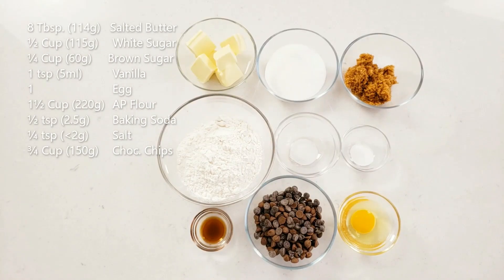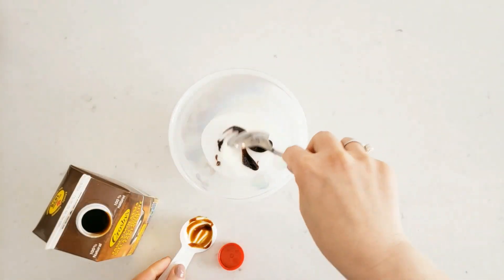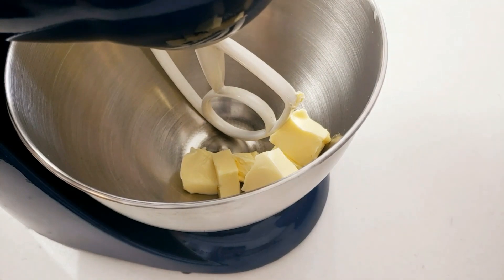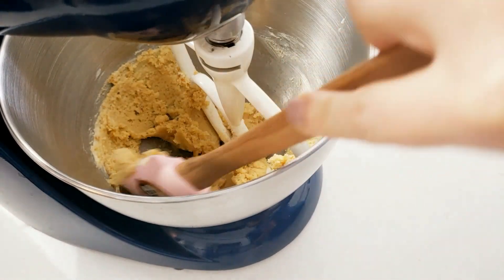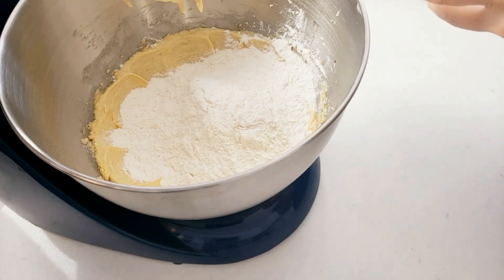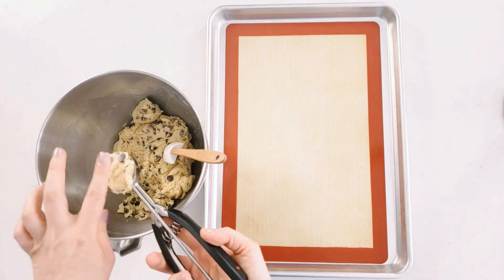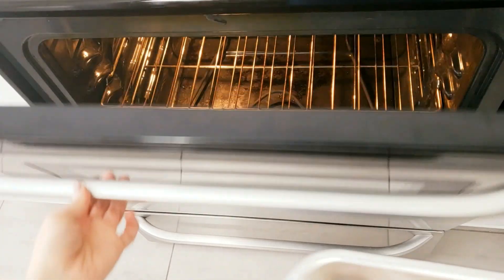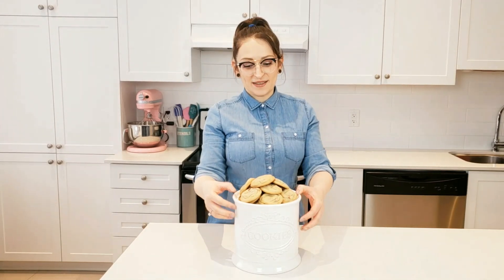Chocolate Chip Cookies From Scratch Recipe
These Perfect Chocolate Chip Cookies are a favorite dessert in our house! I usually have to make a double batch, because they don't last long after they come out from the oven.

Ingredients:
8 Tbsp (113 g) Salted Butter
1/2 Cup  (115 g) White Sugar
1/4 Cup (60 g) Brown Sugar
1 Tsp Vanilla Extract
1 Egg
1 1/2 Cup (220 g) AP Flour
1/2 Tsp (2.5 g) Baking Soda
1/4 Tsp (2 g) Salt
3/4 Cups (150 g) Chocolate Chips